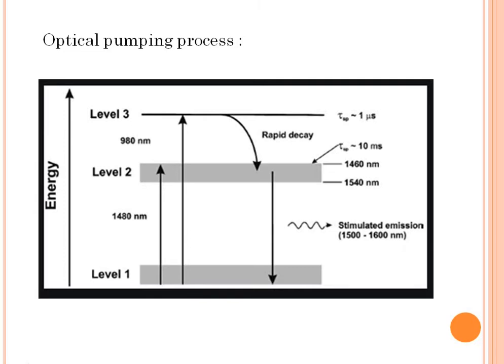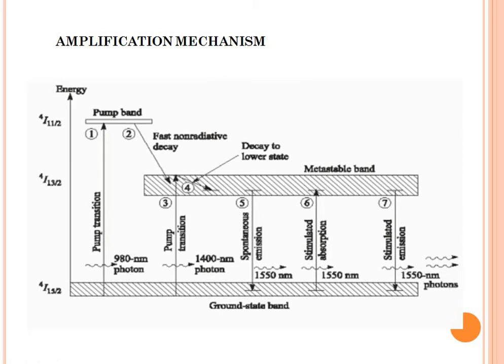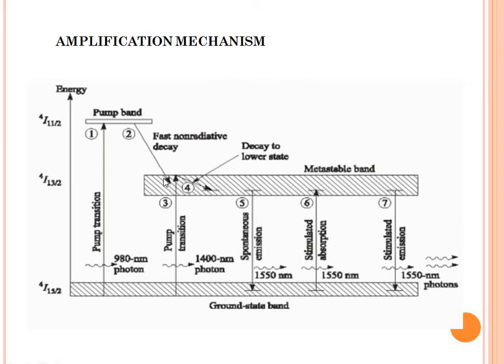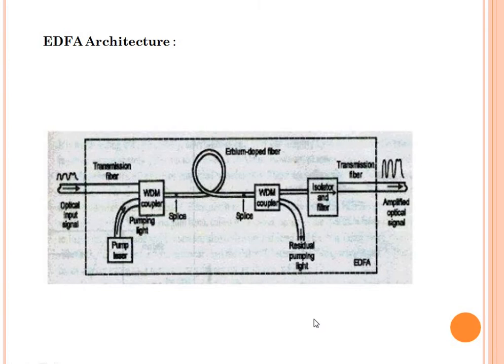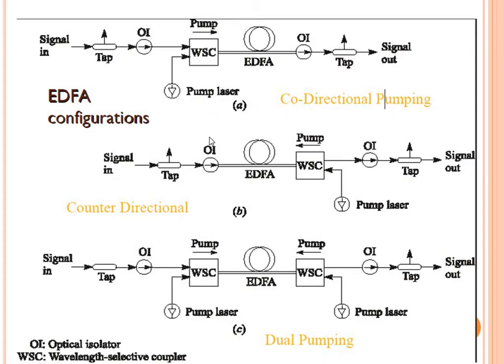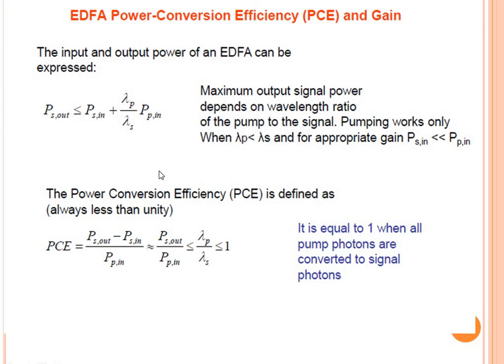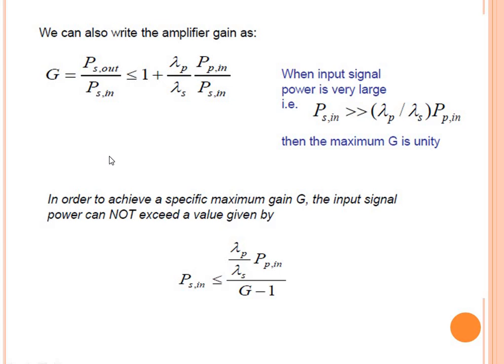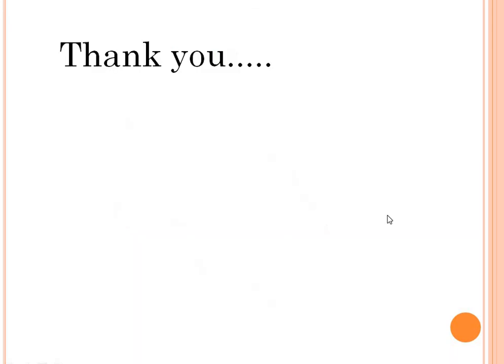MODULE 4 : ERBIUM DOPED FIBER AMPLIFIERS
In this video EDFA Architecture ,Amplification mechanism , power - gain relationship has been explained